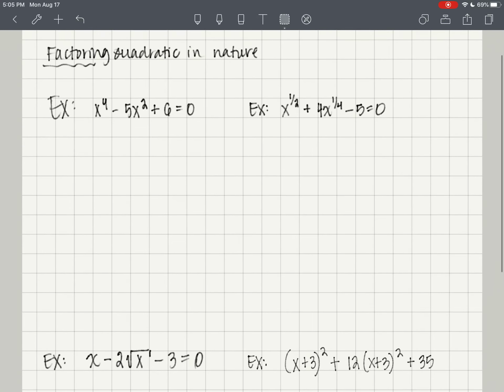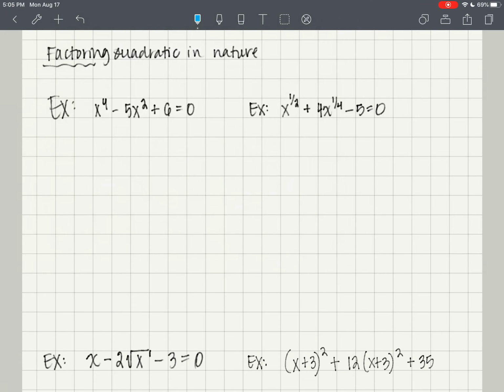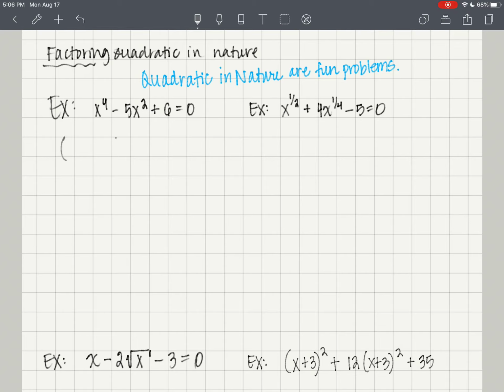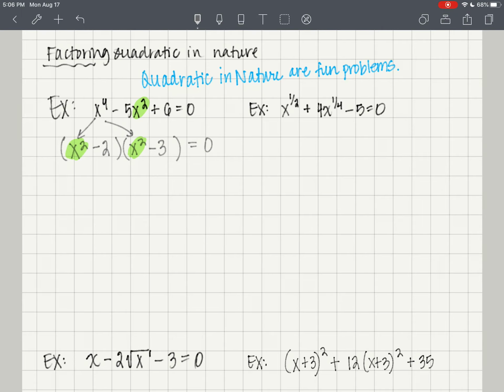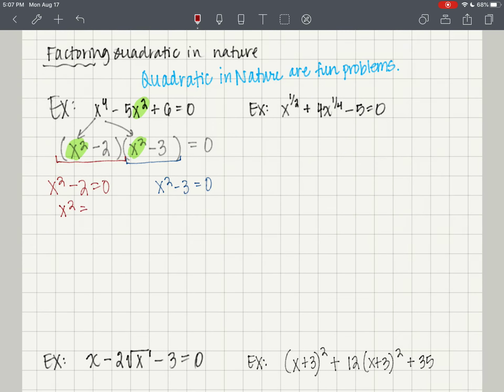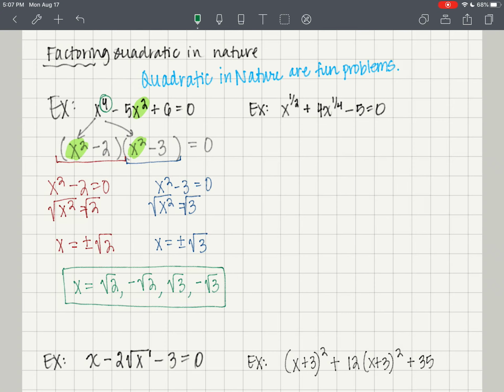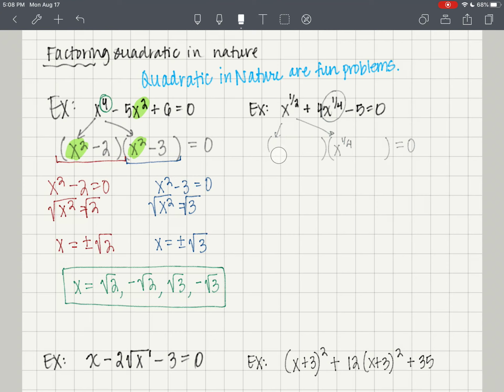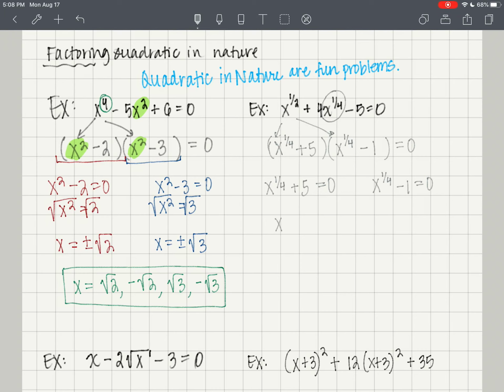Precalc 1 7J Quad in nature Facotring